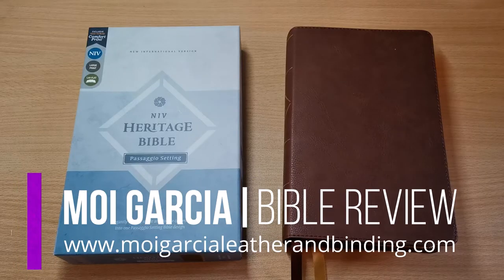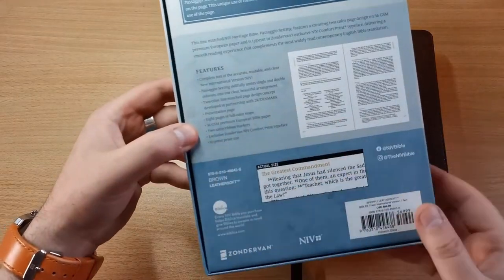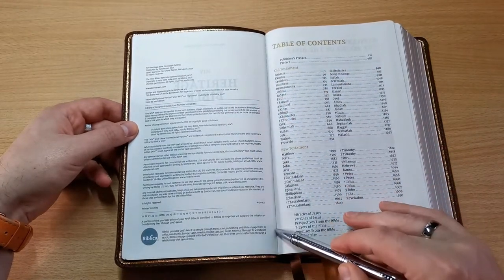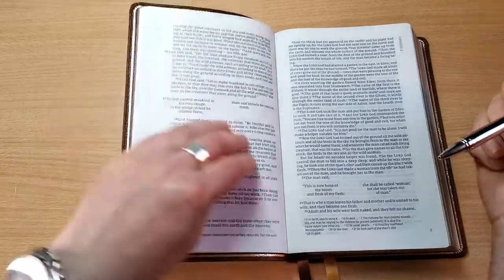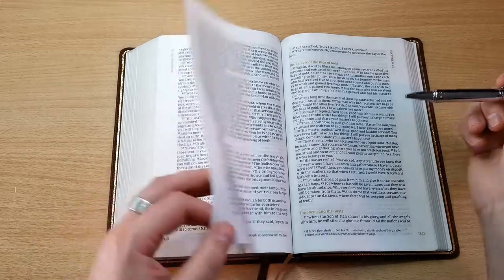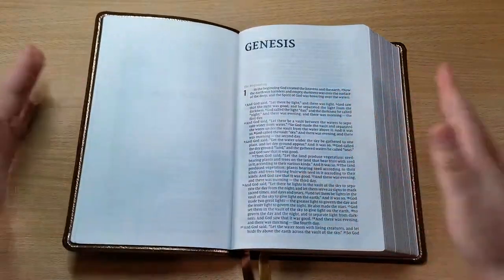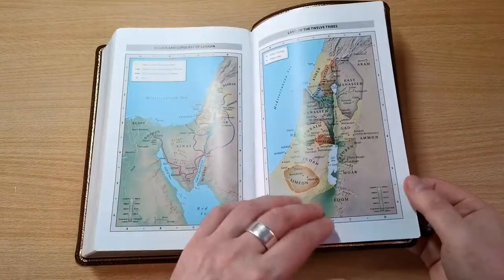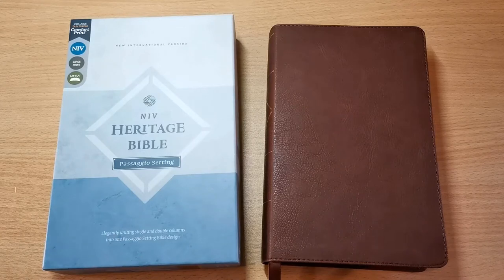Zondervan NIV Heritage Bible Passaggio Setting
Elegantly Uniting Single and Double Columns in One Bible

Passaggio Setting Bibles elegantly shift between the visual beauty and clarity of a highly readable single-column text for prose and a clean double-column text for poetry. The term passaggio comes from the world of classical singing, describing the shift a performer makes between vocal registers.

Vocalists who can skillfully move from one register to another have mastered passaggio singing.

Bibles that can skillfully move from single-column to double-column are in Passaggio Setting.

Passaggio Setting Bibles allow the literary structure of each passage to determine the way you see Scripture on the page. This unique use of columns enhances natural readability while also allowing for more efficient use of the page.

This line matched NIV Heritage Bible, Passaggio Setting, features a stunning two-color page design on 36 GSM premium European paper, and is typeset in Zondervan's exclusive NIV Comfort Print(R) typeface, delivering a smooth reading experience that complements the most widely read contemporary-English Bible translation.

Features: Complete text of the accurate, readable, and clear New International Version (NIV)
Presentation page
Eight pages of full-color maps
Black letter text
36 GSM premium European Bible paper
Two satin ribbon markers
Exclusive Zondervan NIV Comfort Print typeface
10-point print size